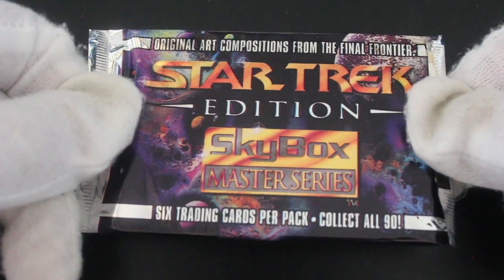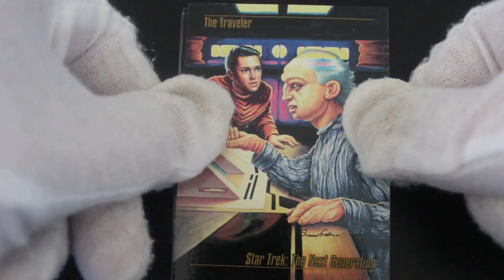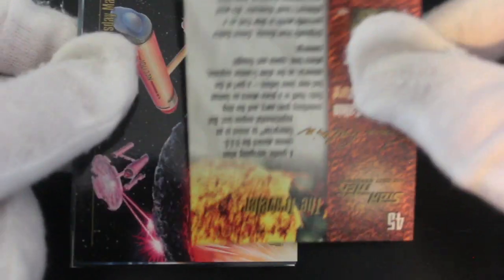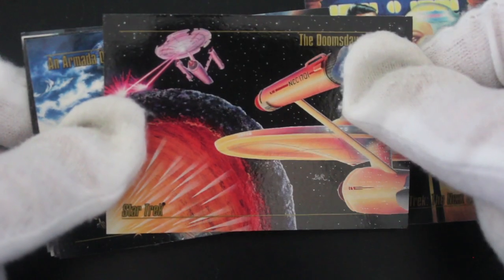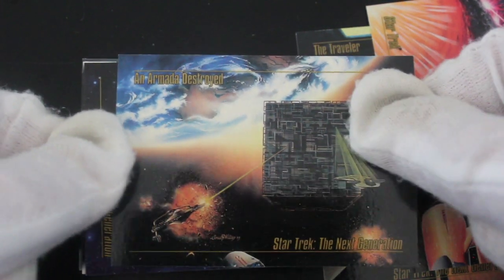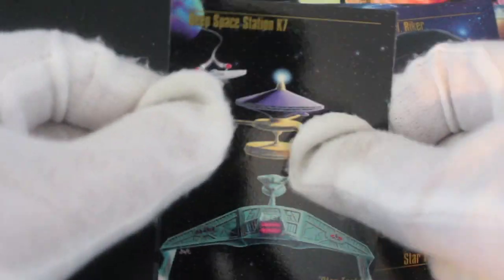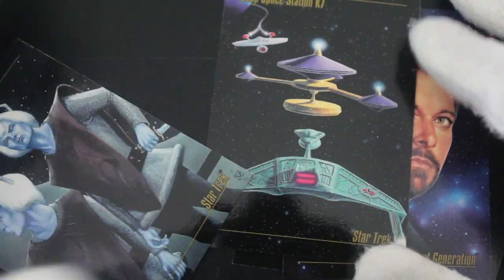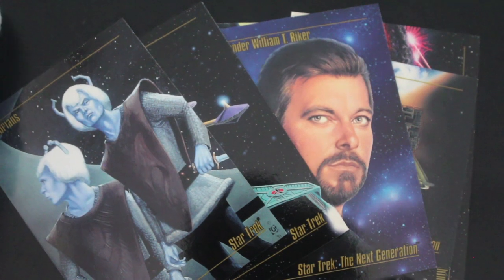Trading Card Tony #253 - Star Trek Original Art - Pack Opening!